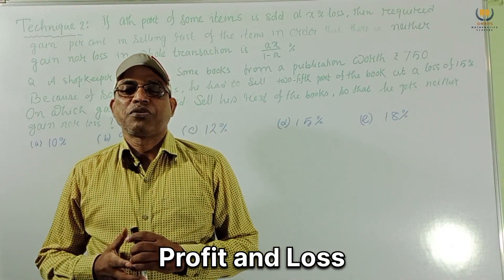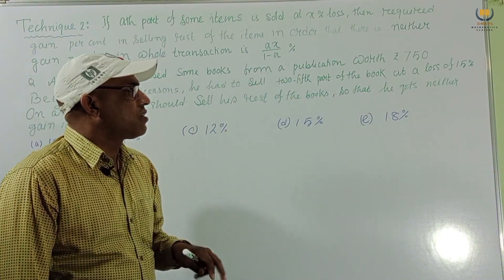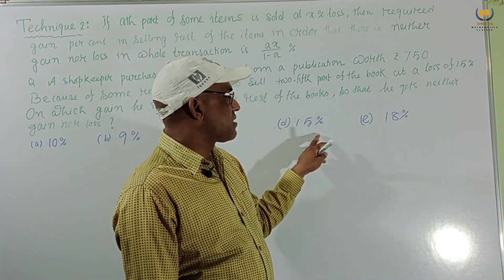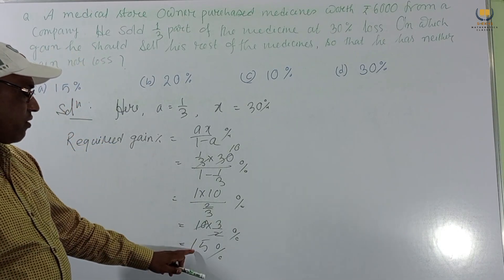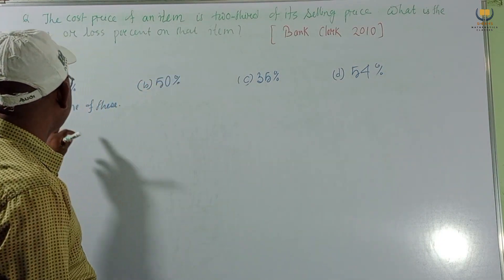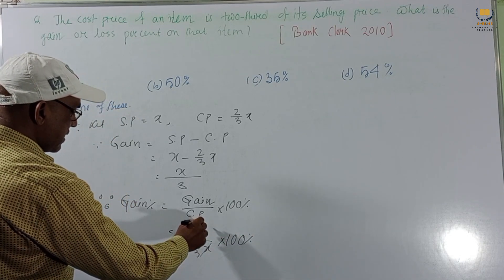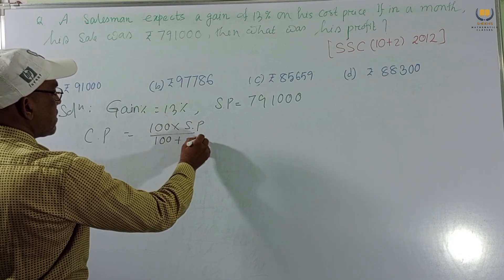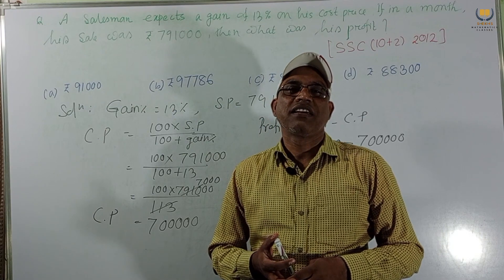Mathematics for SBI,IBPS, PO/clerk SSC (10+2), CDS, LIC, Railway,ADO, CTET, RRB, Profit and Loss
mathematics for competitive exams
mathematics for railway exam
mathematics for cds
competitive exams
mathematics for sbi
mathematics for ctet
mathematics for rbi
mathematics for ado
mathematics for lic
mathematics for mat
mathematics for ssc (10+2)
mathematics for bank
mathematics for ibps po clerk
mathematics for hotel management
mathematics for state police recruitment
mathematics for railway
competitive exam
all competitive exams
tricks for bank exam

Technique -2:If ath part of some items is sold at x% loss ,then required gain percent in selling rest  of the items in order that there is neither gain nor loss in all transaction, is (ax)/(1-a)%

Q. A shopkeeper purchased some books from a publication worth Rs750. Because of some reasons ,he had to sell two-fift part of the book at a loss of 15%. On which gain he should sell his rest of the books, so that he gets neither gain or loss?
 (e) 18%

Q. A medical store owner purchased medicines worth Rs 6000 from a company .He sold ⅓ part of the medicine at 30% loss . On which gain he should sell his rest of the medicines, so that he has neither gain nor loss?

 Q. The cost price of an item is two- third of its selling price.What is the gain or loss percent on that item?

Q. A salesman  expects a gain of 13% on his cost price.If in a month ,his sale was 791000, then what was his profit?

(a) Rs.91000                (b) Rs.97786          (c)Rs85659                   (d)Rs.88300